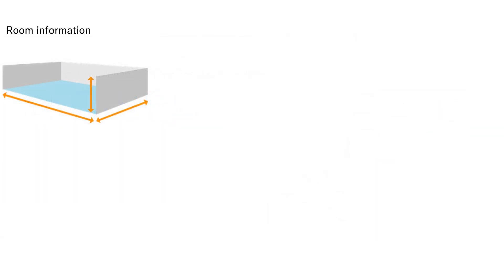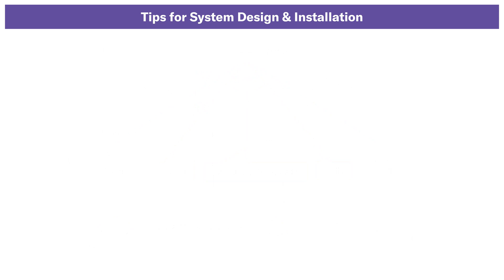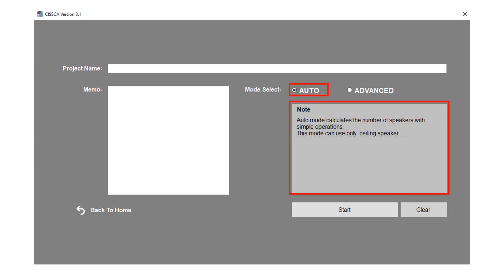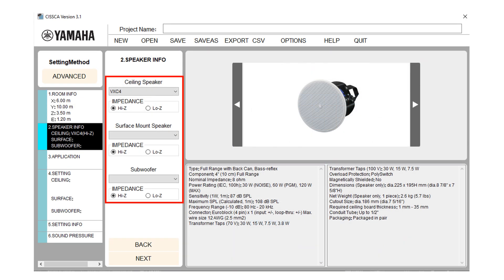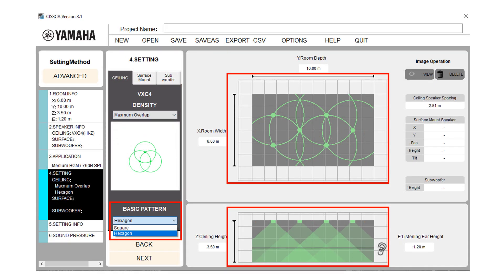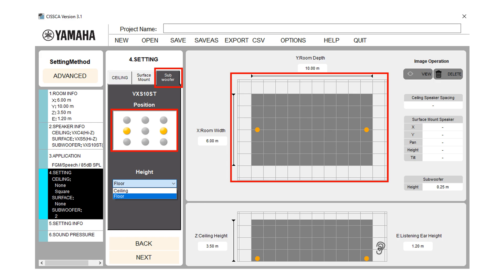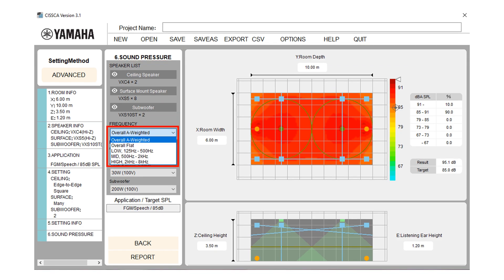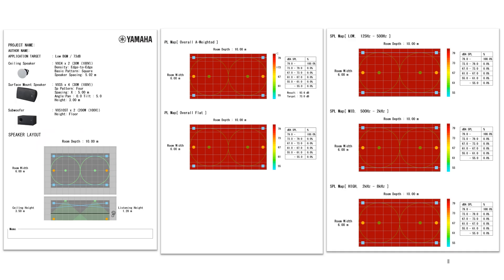How to use Commercial Installation Solutions Speaker Calculator (CISSCA)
It will help us to create more suitable content for you!

CISSCA is calculation software that allows users to quickly estimate the optimum number of speakers for a given condition by entering conditions such as the size of the room in which the speakers will be installed, their intended use, speaker type, and placement pattern, and to check the effective sound pressure value of the estimated result.

This video explains not only how to use the software, but also the principles of simulation at the same time, so users can understand how to use it after acquiring more in-depth knowledge.